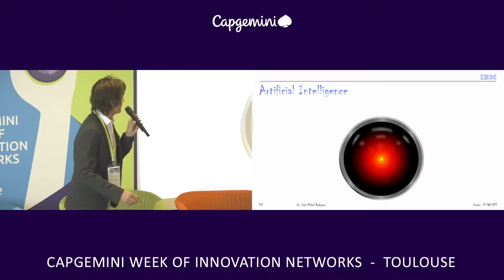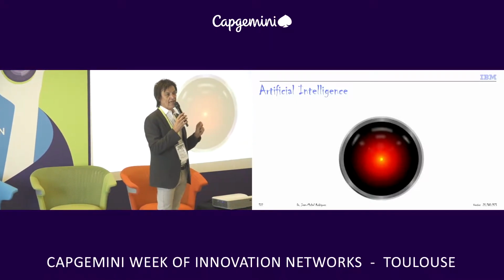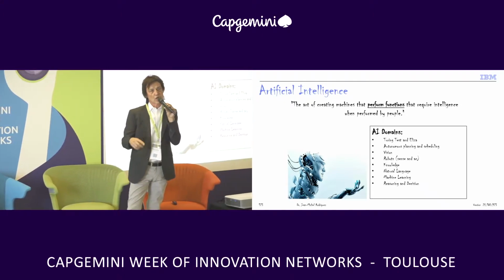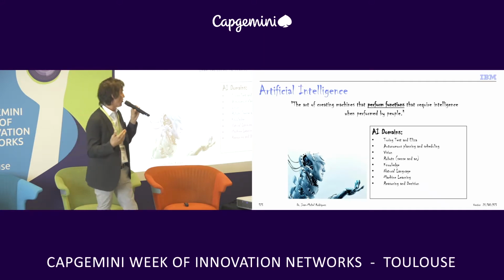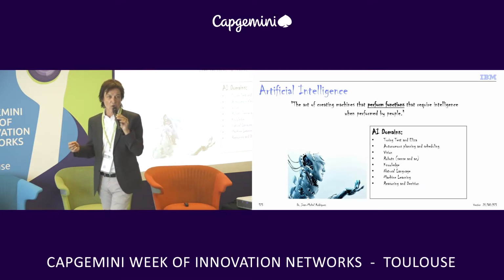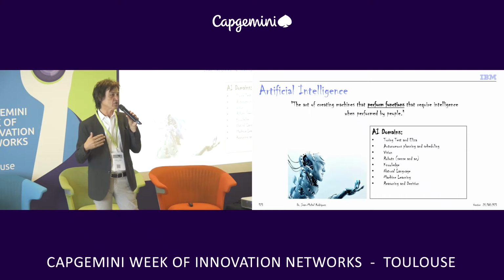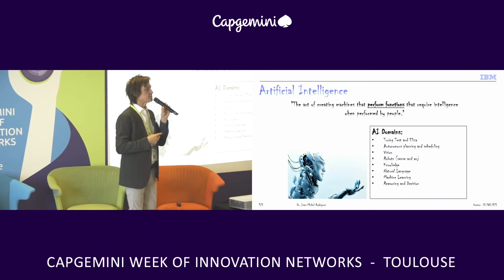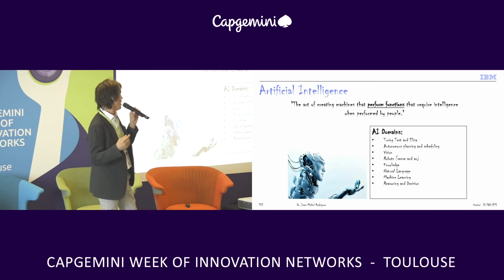What is Artificial Intelligence J.M Rodriguez, IBM CWIN18 Toulouse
The differences between Artificial Intelligence and Cognitive computing is quite an important question. This short speech, will clear our view on it and show what are the implications of those differences.